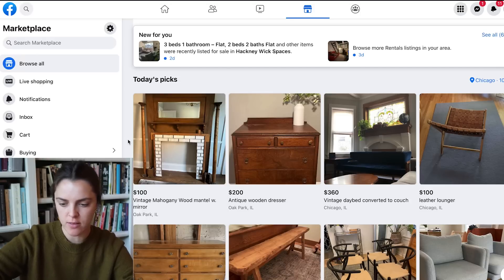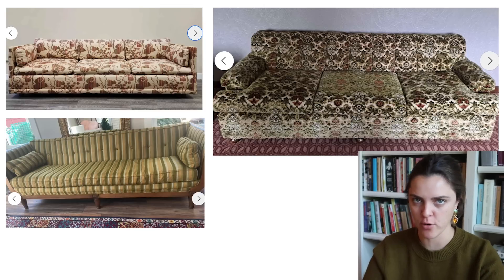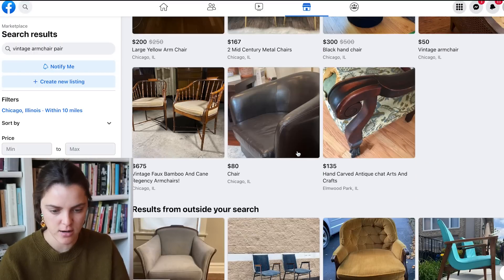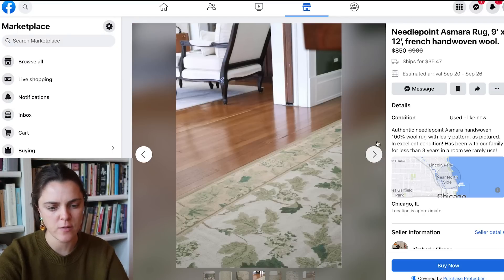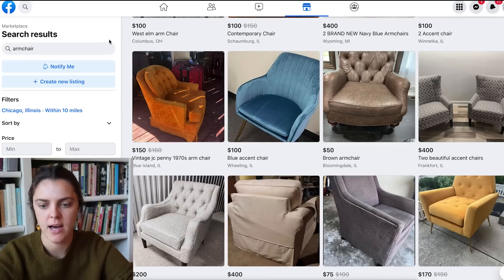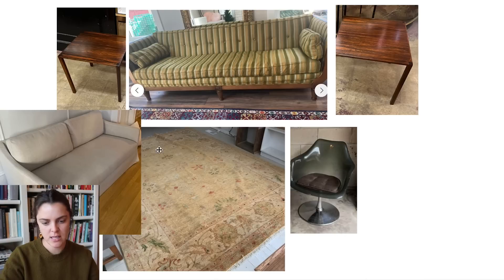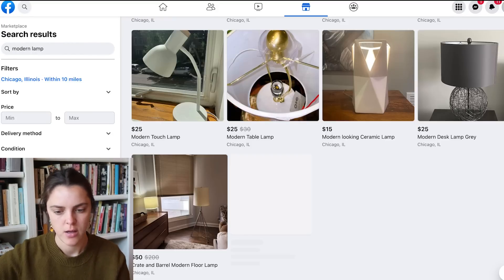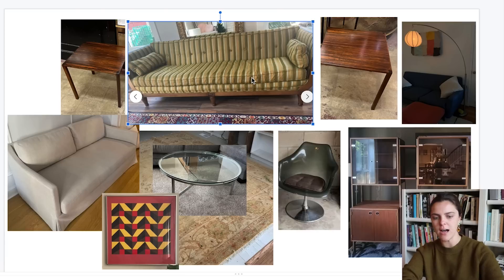designing a living room with stuff ONLY from FACEBOOK MARKETPLACE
TODAY! I dug through the Chicago Facebook Marketplace to design myself a nice little living room. what city next?!